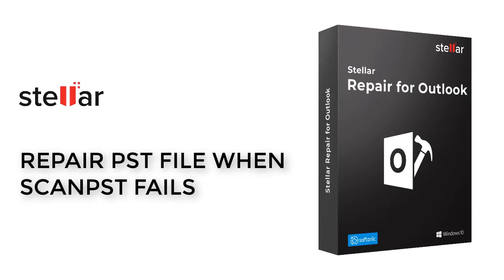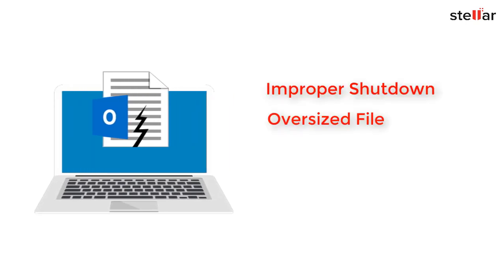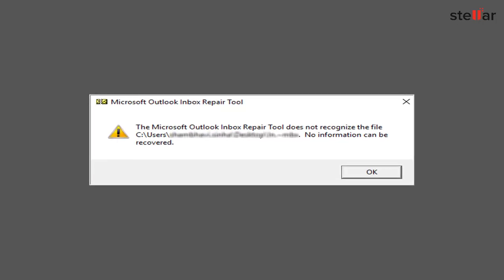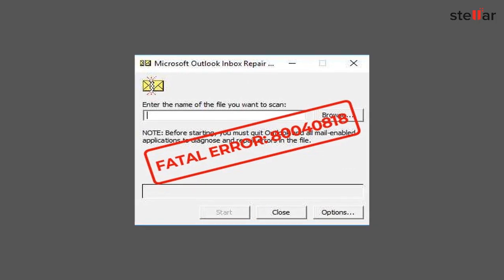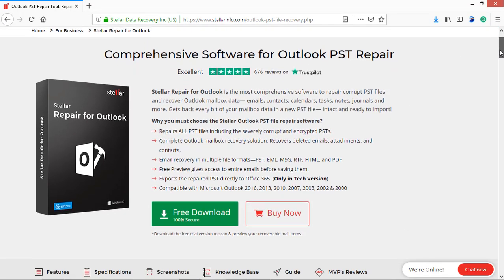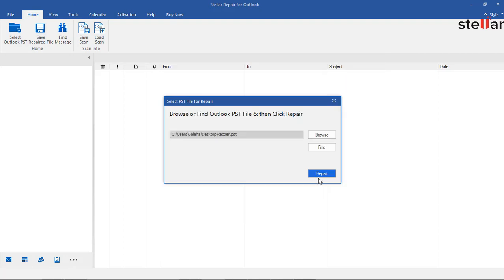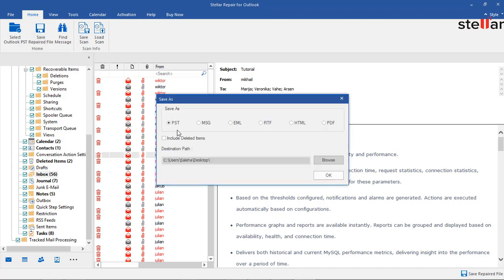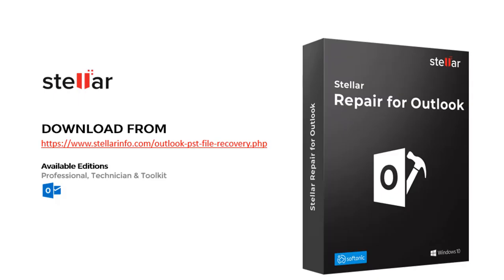ScanPST.exe Not Working? 🤔 Fix Corrupt PST Files Easily!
💡 Having trouble with a corrupt PST file? In this video, we’ll show you what to do when ScanPST.exe can’t fix your Outlook data file and how Stellar Repair for Outlook can help as a great alternative.

🔍 What is ScanPST.exe?

ScanPST.exe is a tool in MS Outlook that helps fix problems with your data files. Sometimes, though, it doesn’t work as expected, and you might see issues like:

➡The file isn’t recognized
➡The tool gets stuck during repair
➡Fatal Error 80040818

In This Video, You’ll Learn:

➡How to use ScanPST effectively
➡Where to find ScanPST in different Outlook versions (2019, 2016, 2013, 2010, 2007) Check this guide

💡 Why Use Stellar Repair for Outlook?
If ScanPST.exe isn’t working for you, Stellar Repair is a reliable tool to recover your lost data quickly and easily.

➡How to Repair Your PST File:
➡Download and install Stellar Repair for Outlook.
➡Select the PST file you want to repair.
➡Click ‘Repair’ and watch the scanning process.
➡Preview your recovered data and save it in different formats.
➡Import the new PST back into Outlook.

Compatibility:

Stellar Repair for Outlook works with all versions of Outlook, including 2019, 2016, 2013, 2010, 2007, 2003, 2002, and 2000.

Topics Covered:
ScanPST issues, repairing PST files, Inbox Repair Tool, data recovery, and more!